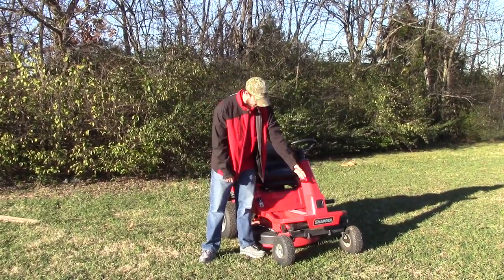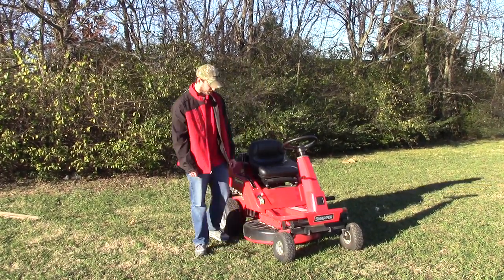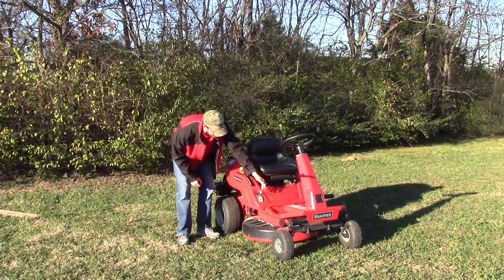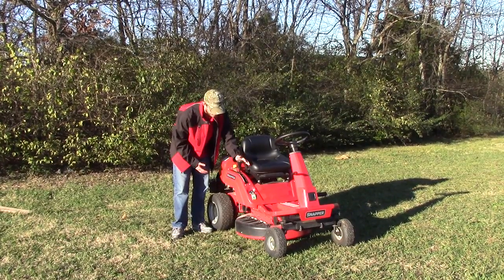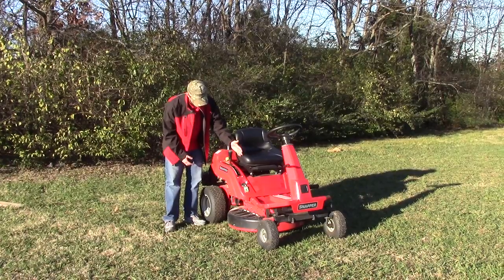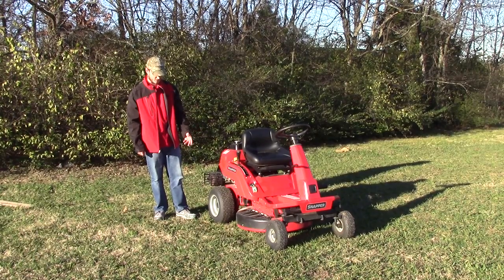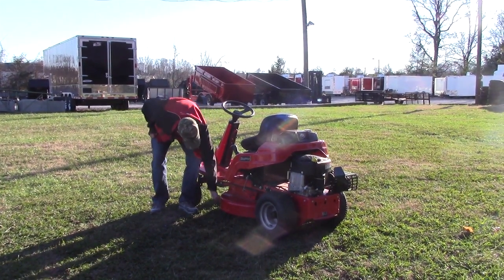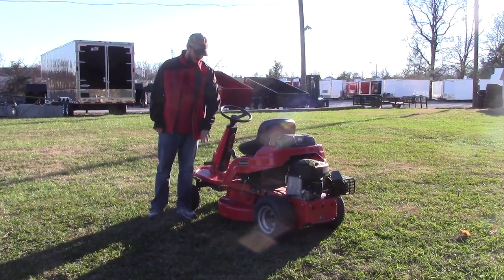Snapper Residential Rear Engine Rider Review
The Snapper Rear Engine Rider series come in 38" and 33" stamped 13 gauge steel decks. The deck has one steel spindle. The blade engagement is a lever located on the right side of the steering wheel. The discharge chute is made of hard plastic. The controls located on the driver's right include a key switch and a hydrostatic lever. The rear turf tires are ideal for cutting on lawns.

The engine options include a 10 HP, 11.5 HP, 13.5 HP, or 15.5 HP Briggs & Stratton engine. Most models will come with a Disc-drive system, except for the 15.5 HP model which comes with a T2 hydrostatic drive. The gas tank holds up to 2 gallons.

The controls on the driver's left include the deck height adjustment lever, the throttle, and choke. Another features of this model include a cup holder.

Models:
RE100
RE110
RE130
RE210